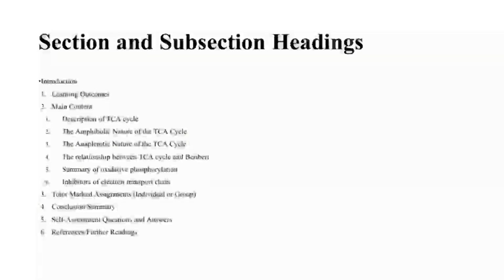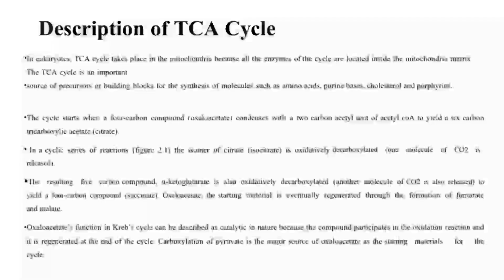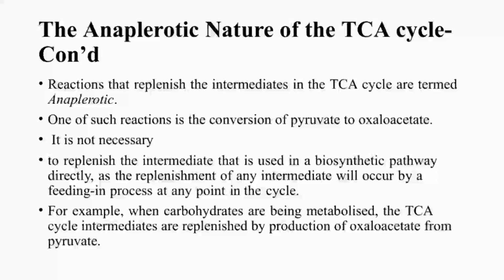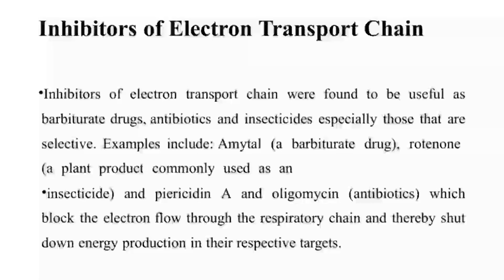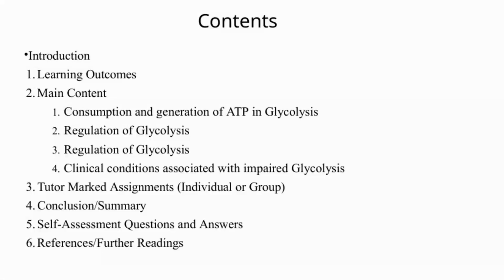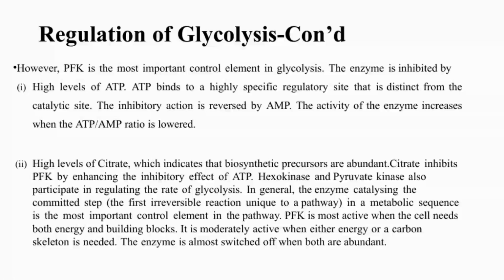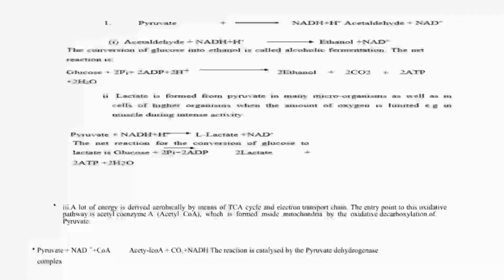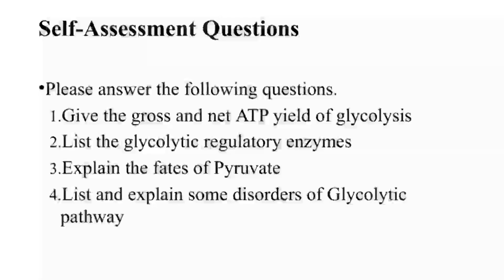TCA Cycle (Krebs Cycle) – Explained Step by Step | Biochemistry Made Easy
Welcome to Science and Medical Lectures!
In this video, we break down the TCA Cycle (Tricarboxylic Acid Cycle), also known as the Krebs Cycle or Citric Acid Cycle, in a simple and beginner-friendly way. Whether you’re a medical student, biochemistry student, or preparing for exams like MBBS, Nursing, MLS, or postgraduate studies — this lesson is for you!

✔️ What is the TCA Cycle?
✔️ Where does it occur in the cell?
✔️ Step-by-step reactions
✔️ Key enzymes involved
✔️ Energy yield (ATP, NADH, FADH₂)
✔️ Importance in metabolism
✔️ Regulation of the cycle
✔️ Clinical relevance and disorders

🧪 Why the TCA Cycle Is Important

The TCA cycle is the central pathway of energy metabolism, connecting carbohydrate, fat, and protein breakdown. Understanding it helps you master topics like:
➡️ Oxidative phosphorylation
➡️ Electron transport chain
➡️ Bioenergetics
➡️ Metabolic diseases
➡️ Exercise physiology

📚 Ideal For Students Of:

Biochemistry

Medicine (MBBS, MD)

Nursing

Medical Laboratory Science

Pharmacy

Physiology

Biological Sciences